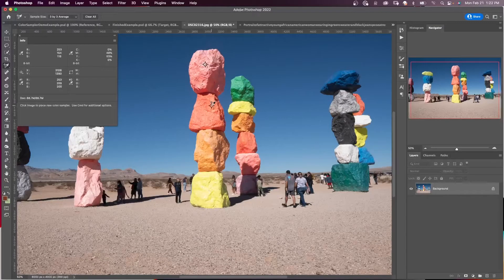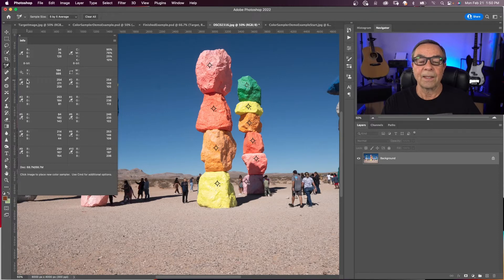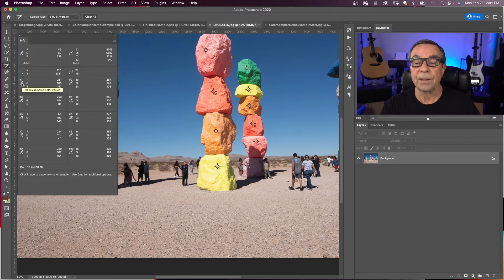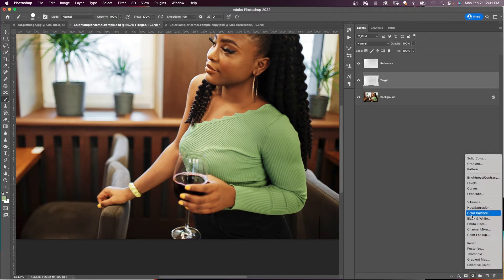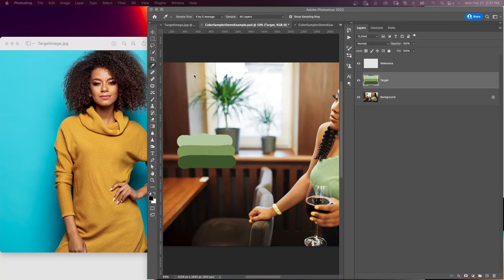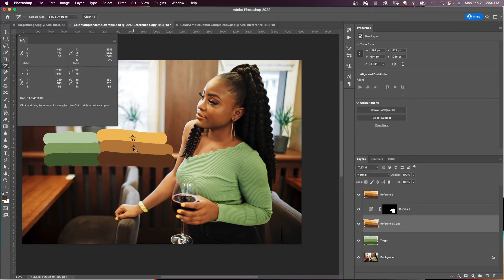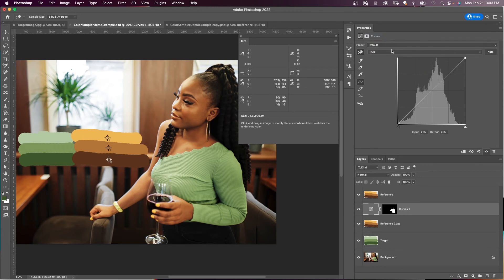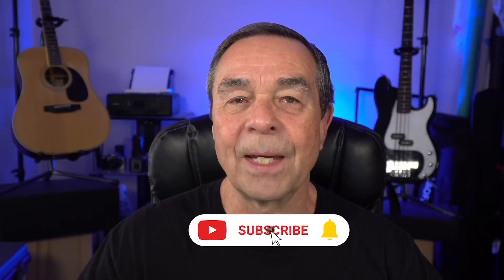How to use the Color Sampler Tool in Photoshop – Easily Exact-Match Colors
Learn to use the color sampler tool in Photoshop. This is a very powerful tool to help you exact match colors of one object to another. Easily change colors of another object.

⏰ Timecodes ⏰
0:00 How to use the Color Sampler Tool in Photoshop
0:14 Color Sampler Tool Basics
3:42 Exact-Match Colors with the Color Sampler Tool

4K vlogging setup for YouTube Videos

1️⃣  Godox UL150 LED Video Light

2️⃣  Godox RC-A5 Remote Control

3️⃣  LAOFAS D120B 120CM 47.2 Inch Softbox